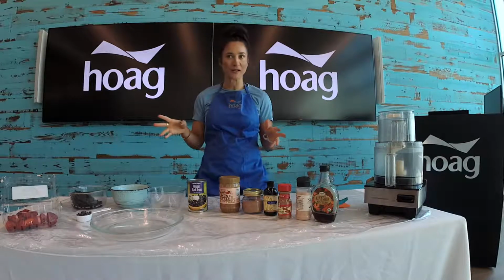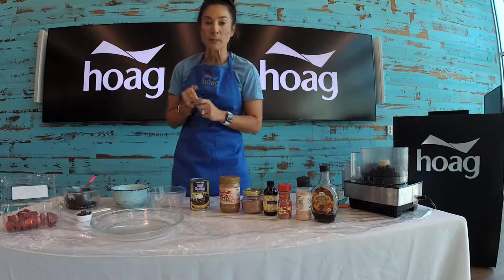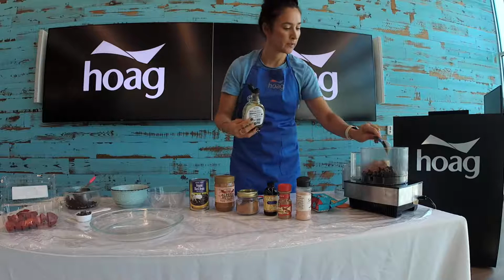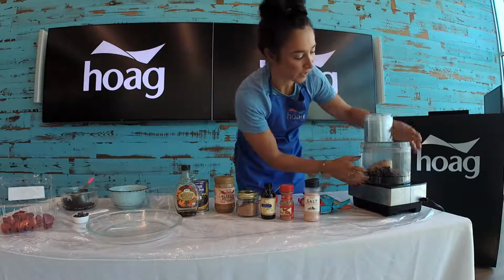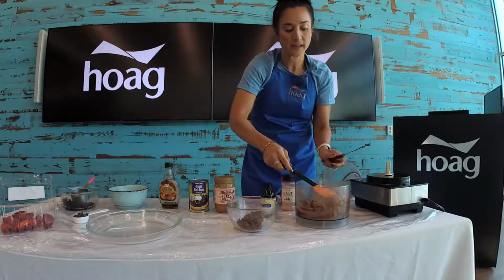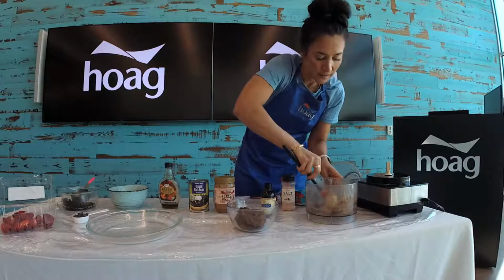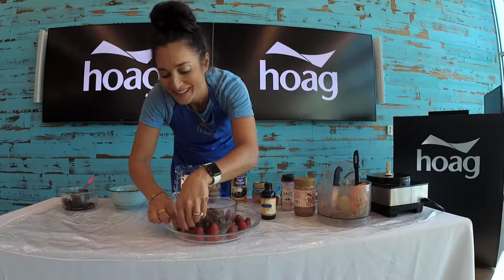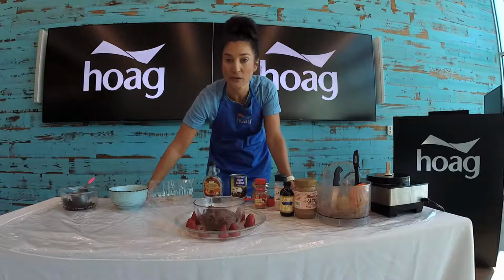Cooking Demonstration: Black Bean Brownie Dip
Join us for a cooking demonstration for a delicious treat without all of the calories. This simple yet tasty recipe is a crowd-pleaser for people of all ages.